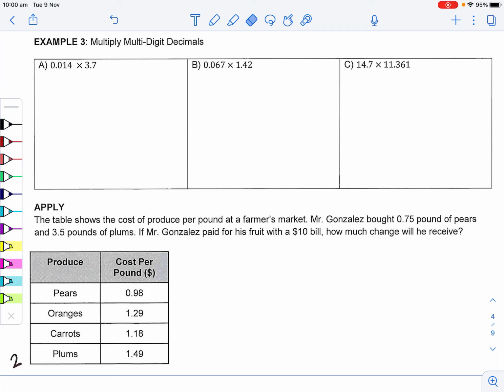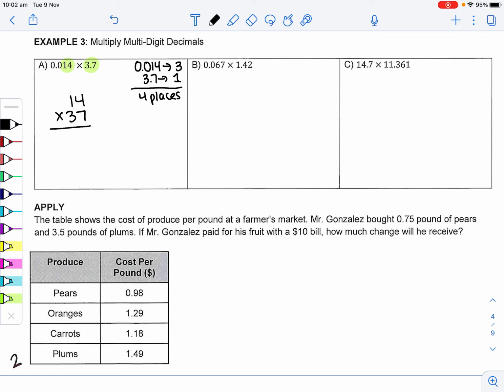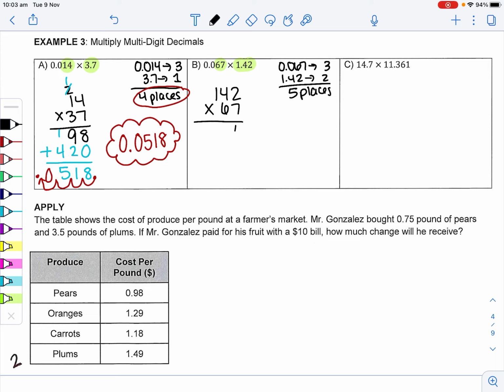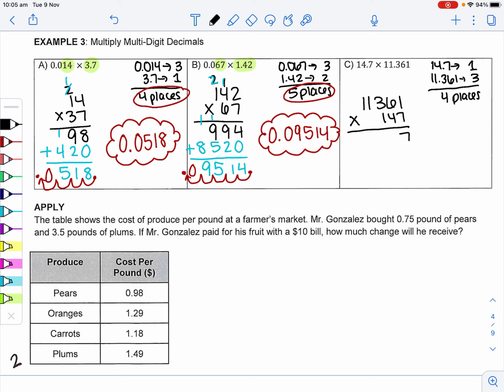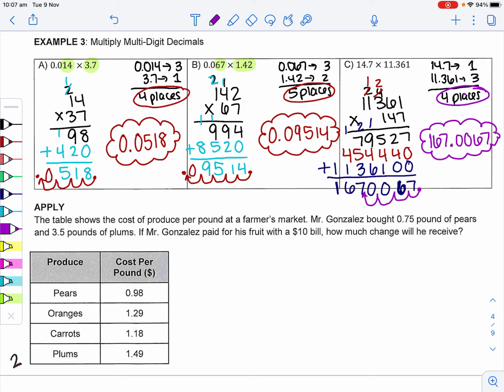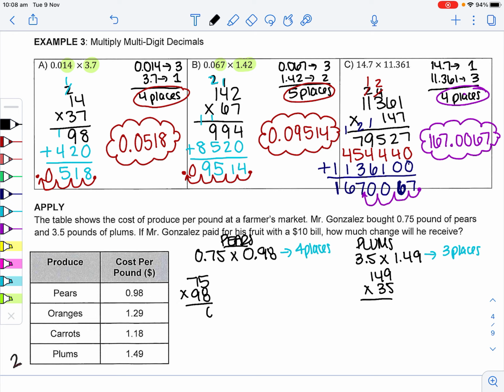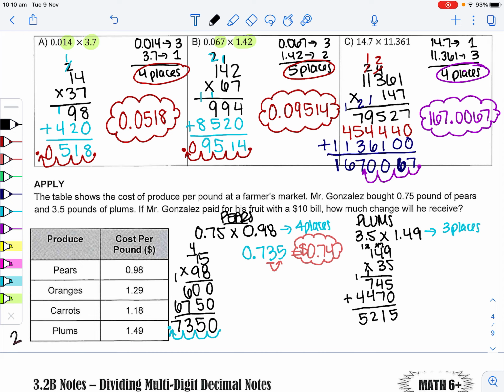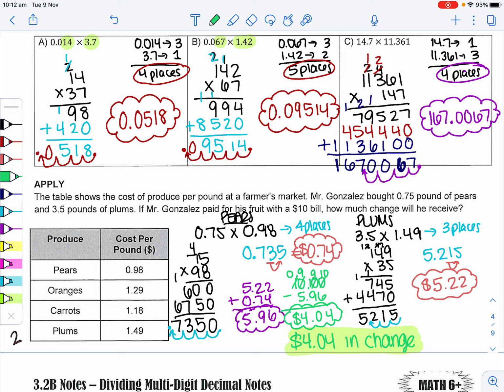6+ 3.2a Multiplying Notes